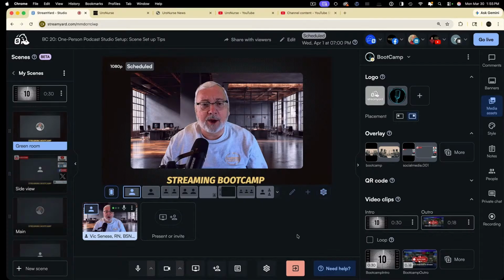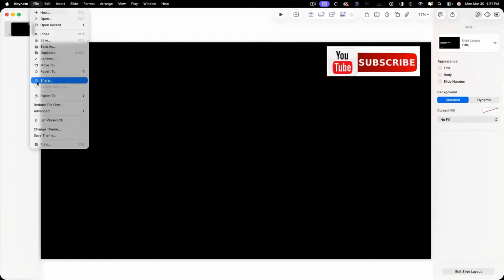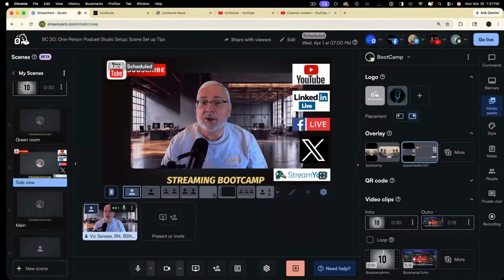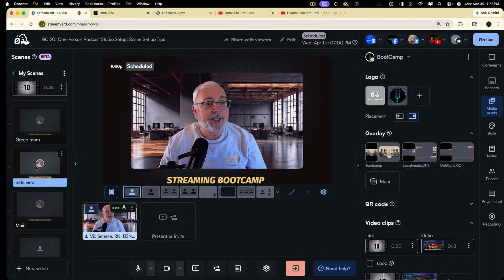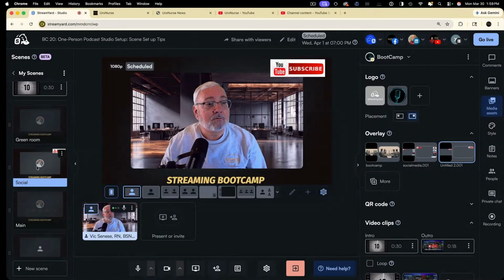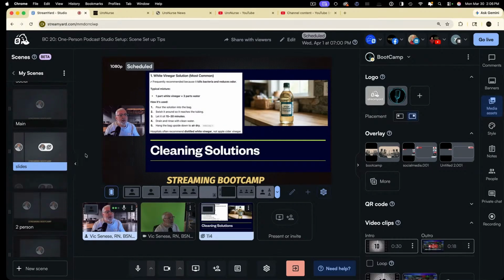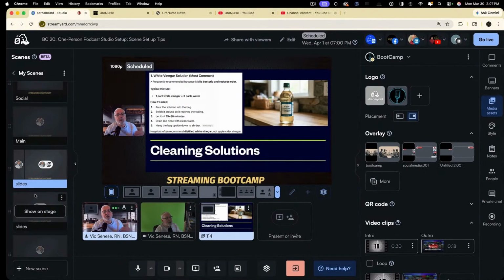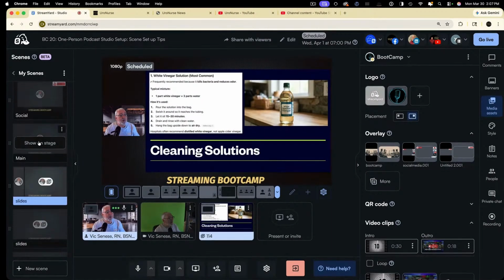BC 20: One-Person Podcast Studio Setup: Scene Set up Tips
Running a podcast alone doesn’t mean your show has to look simple. In this episode of Streaming Bootcamp, host and podcaster Vic Senese shows you how to set up multiple scenes for a one-man podcast so your show looks polished, dynamic, and professional—even when you're the entire production team.

Whether you're using OBS, PTZ cameras, or a single camera setup, scene switching can dramatically improve the visual quality of your podcast. Instead of a static shot for the entire episode, you can create the feeling of a multi-camera production by designing several scenes that you can easily switch between during your recording or livestream.

In this episode, Vic explains how to build a simple workflow that allows solo podcasters, educators, and content creators to run a professional show without needing a producer or technical crew.

You’ll learn how to:

• Design multiple podcast scenes for a one-person workflow
• Create different camera angles using a single camera or PTZ camera
• Use wide, medium, and close shots to add visual variety
• Set up intro, teaching, and conversation scenes
• Organize overlays, titles, and graphics for quick switching
• Improve viewer engagement by avoiding the “static shot” problem
• Build a repeatable scene layout that works every episode

Vic also shares practical advice learned from producing multiple podcasts—including UroNurse, UroPatient, and Streaming Bootcamp—showing how small visual improvements can make a huge difference in audience retention and professionalism.

If you're a solo podcaster, educator, coach, or content creator, mastering scene setup is one of the easiest ways to elevate your show and make it look like a full production—even when it's just you behind the microphone.